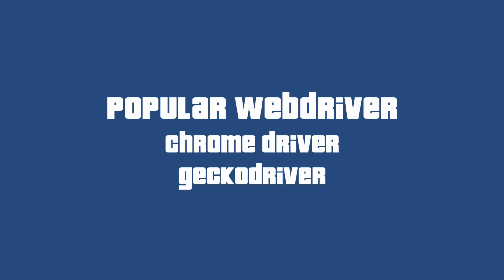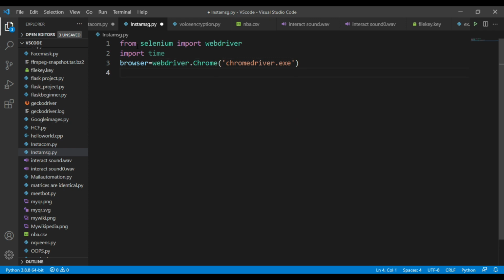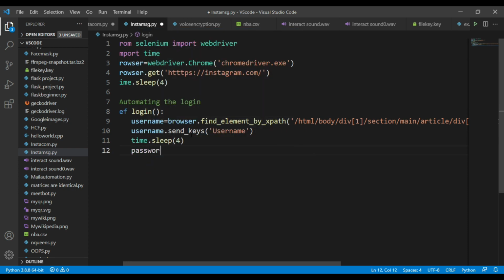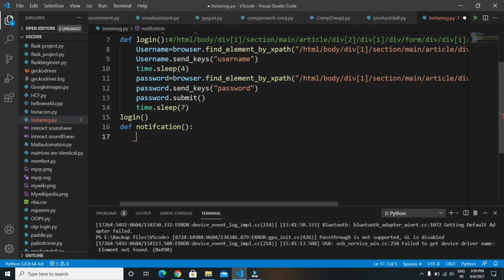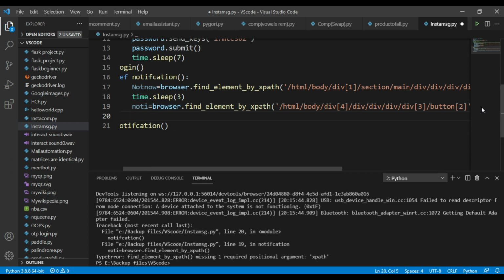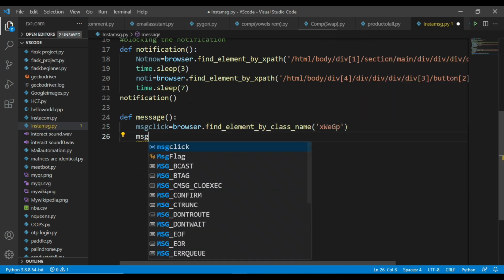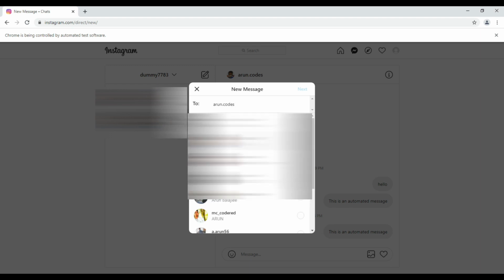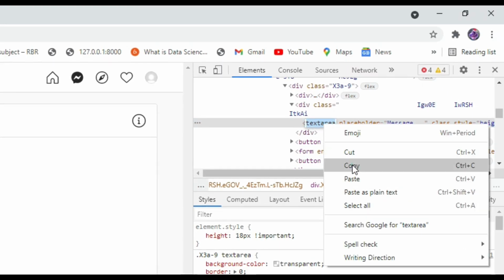I made an Instagram Bot that send Direct messages..!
Hello programmers this video is about Instagram automation with help of selenium a browser automation tool and using this we're going to send the messages to the username that you want

Due to privacy reasons, I skipped & blurred some output footage. But this automation works fine. If you face any doubts about this project comment down your queries. I will reply as soon I can

Timestamps:
00:00 - Introduction & Dependencies Installation
02:05 - Primary coding part
03:17 - Login automation
05:34 - Blocking Notifications
07:34 - Messages click event
08:43 - Final part
11:52 - Output & Subscribe

* Blog ( Source code with explanations )

* Thanks ..!